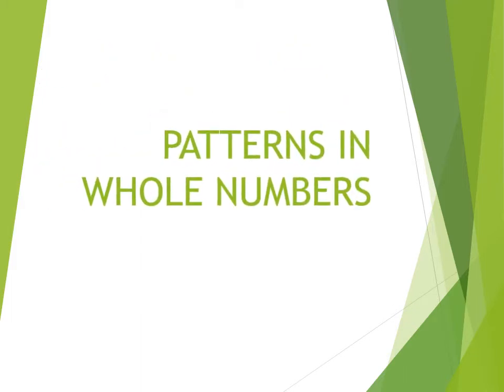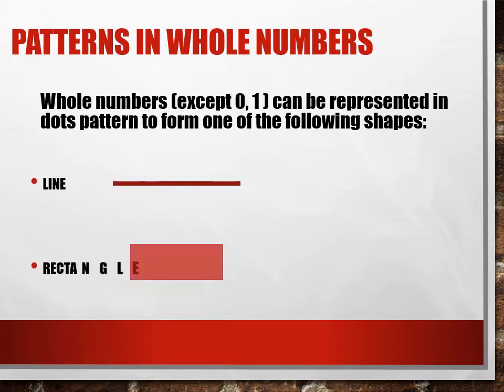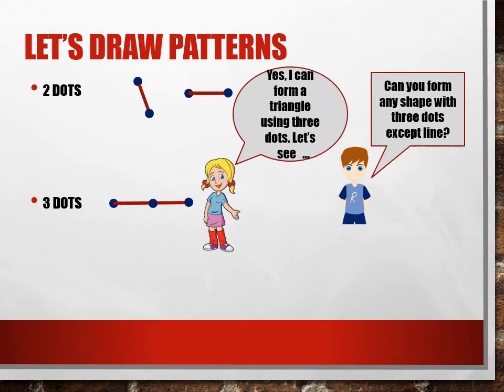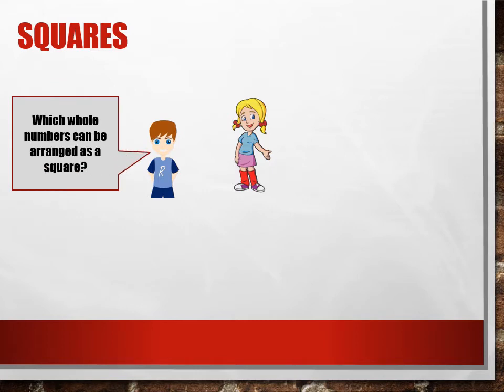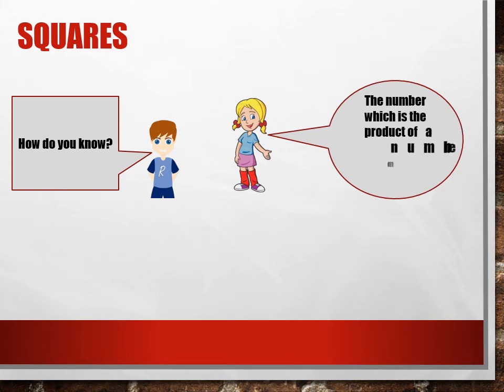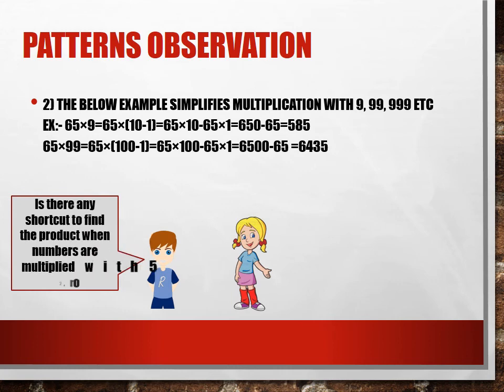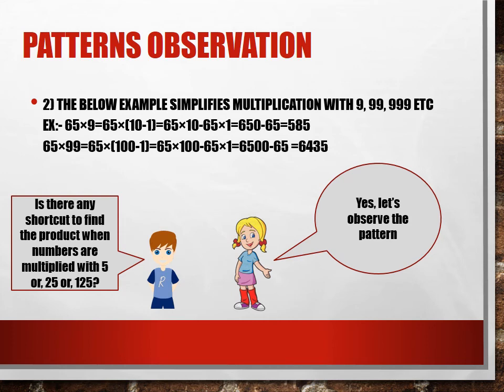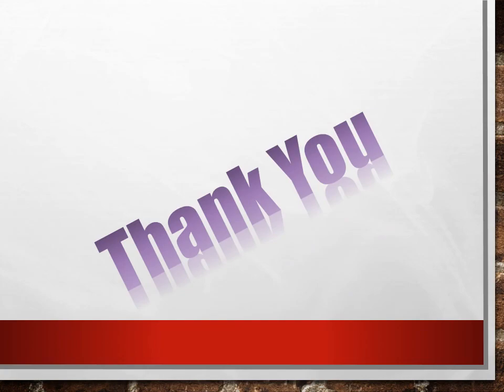CBSE MATHEMATICS CLASS VI CH-2 PATTERNS IN WHOLE NUMBERS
How whole numbers (except 0, 1 ) can be represented in dots pattern to form Line Rectangle, Square and Triangle.